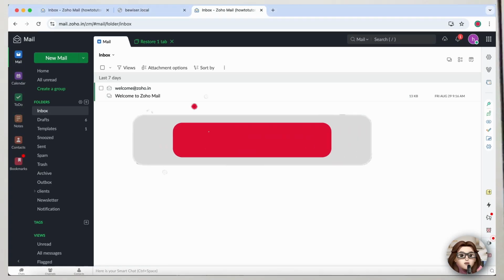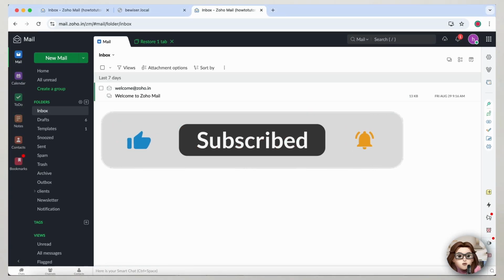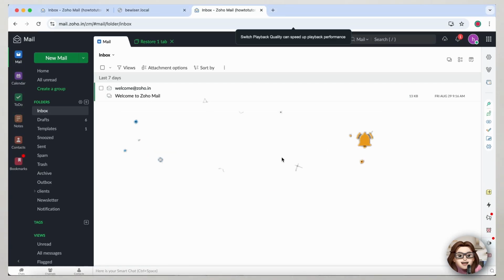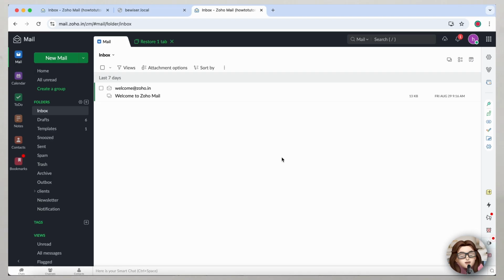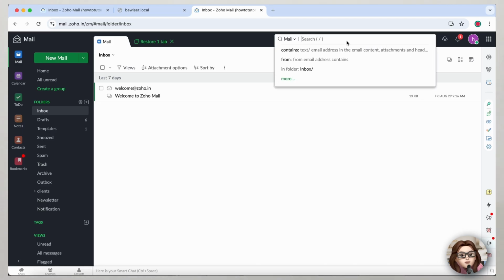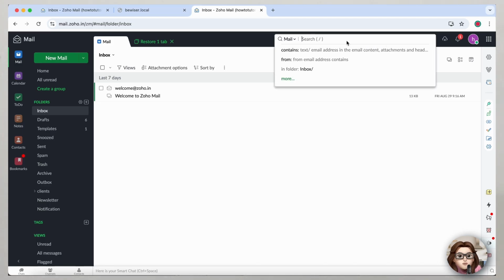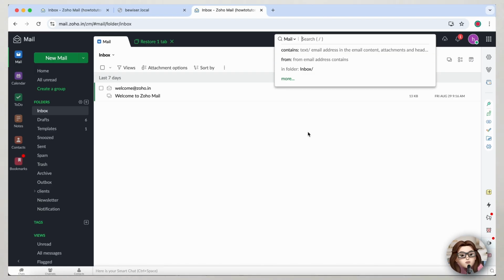How to Search in Zoho Mail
Struggling to find important emails in your Zoho Mail inbox? In this tutorial, I’ll show you how to search in Zoho Mail efficiently so you can locate emails, attachments, or contacts in seconds.

Zoho Mail’s powerful search feature allows you to filter emails by sender, subject, date, folder, or keywords, making it easier to manage your inbox.

In this video, you’ll learn:
✅ How to access the search bar in Zoho Mail
✅ How to search emails by sender, subject, or keyword
✅ How to use advanced search filters for precise results
✅ Tips for finding attachments or large emails quickly
✅ How to organize search results for better inbox management

By searching in Zoho Mail efficiently, you can:

Quickly locate important emails without scrolling endlessly

Save time when responding to emails or retrieving attachments

Stay organized by finding emails across folders and labels

Improve overall productivity and email workflow

Pro Tip: Use advanced search filters regularly to narrow down results, such as specifying date ranges or folder locations. Combining search with labels and folders ensures you always find emails easily.

This tutorial is perfect for beginners, business users, and anyone who wants to navigate Zoho Mail more efficiently. The steps are simple and work on both desktop and web versions of Zoho Mail.

If you want to save time and locate emails instantly, watch this video to learn how to search in Zoho Mail effectively!

This video shows you How to Search in Zoho Mail Easily! Watch this Video till the end to learn How to Search in Zoho Mail.

Were you able to figure out How to Search in Zoho Mail? Share this with your friends who want How to Search in Zoho Mail.

Problem Solved in this Video-:

What Do you Think of How to Search in Zoho Mail?